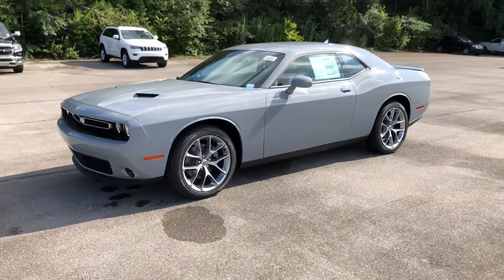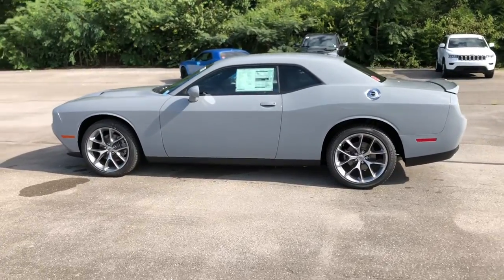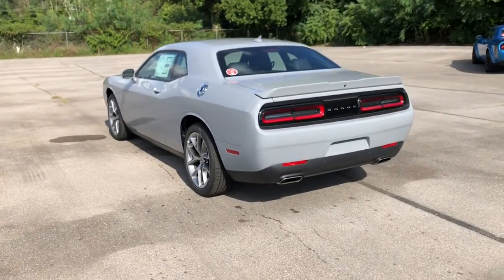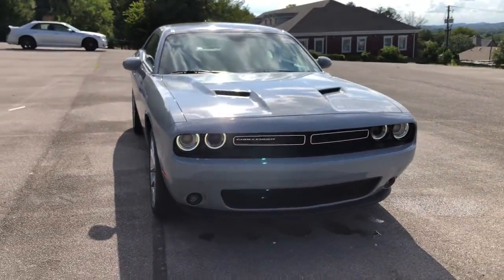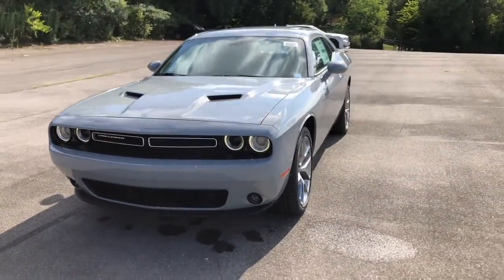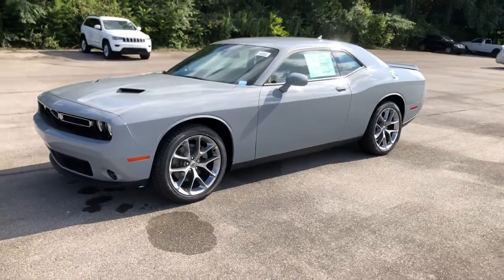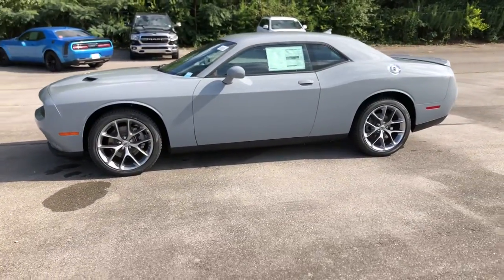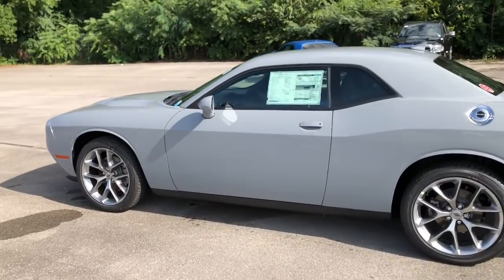2021 Dodge Challenger Knoxville, Farragut, Oak Ridge, Maryville, Gatlinburg, TN MH610948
Smoke Show New 2021 Dodge Challenger available in Knoxville, Tennessee at Jim Cogdill CDJR. Servicing the Farragut, Oak Ridge, Maryville, Gatlinburg, TN area.
2021 Dodge Challenger SXT RWD - Stock#: MH610948 - VIN#: 2C3CDZAG1MH610948

Heated Seats Apple CarPlay Smart Device Integration TRANSMISSION: 8-SPEED AUTOMATIC (8HP5... DRIVER CONVENIENCE GROUP PLUS PACKAGE ENGINE: 3.6L V6 24V VVT. SXT trim Smoke Show exterior. FUEL EFFICIENT 30 MPG Hwy/19 MPG City! KEY FEATURES INCLUDE: Back-Up Camera iPod/MP3 Input Dual Zone A/C Apple CarPlay Smart Device Integration. OPTION PACKAGES: PLUS PACKAGE Firestone Brand Tires 276 Watt Amplifier For Details Visit DriveUconnect.com Heated Front Seats Radio: Uconnect 4C w/8.4 Display Bright Pedals Tires: 245/45R20 BSW AS Performance Front Fog Lamps Shark Fin Antenna 4G LTE Wi-Fi Hot Spot Door Trim Panel w/Ambient Lighting Heated Steering Wheel 8.4 Touchscreen Display Wheels: 20 x 8.0 Satin Carbon Painted Power Tilt/Telescope Steering Column SiriusXM Satellite Radio SiriusXM Radio Service For More Info Call Anti-Lock 4-Wheel Disc Performance Brakes HD Radio 3.07 Rear Axle Ratio Black-Edged Premium Floormats 1-Yr SiriusXM Guardian Trial Premium-Stitched Dash Panel Universal Garage Door Opener 6 Premium Alpine Speakers ParkSense Rear Park Assist System Rhombi 2-Pc Wheel Center Cap DRIVER CONVENIENCE GROUP Remote Start System Blind Spot & Cross Path Detection Universal Garage Door Opener Power Multi-Function Foldaway Mirrors Front Fog Lamps ParkSense Rear Park Assist System High Intensity Discharge Headlamps ENGINE: 3.6L V6 24V VVT (STD) TRANSMISSION: 8-SPEED AUTOMATIC (8HP50) (STD). Price does not include licensing costs registration fees taxes and dealer doc fee of $699 which are to be paid by the consumer.